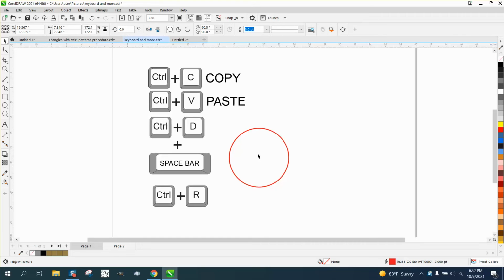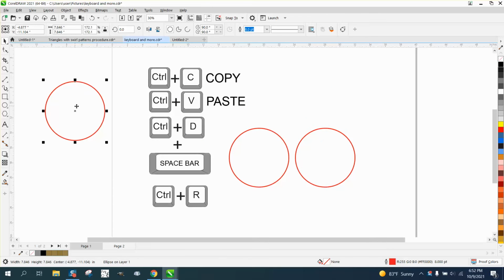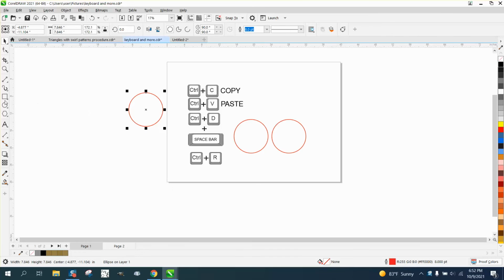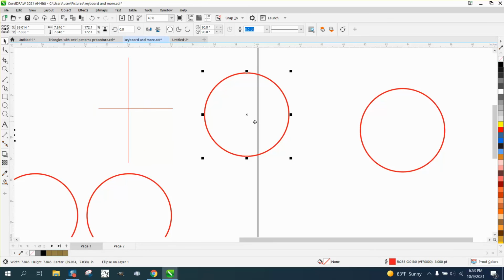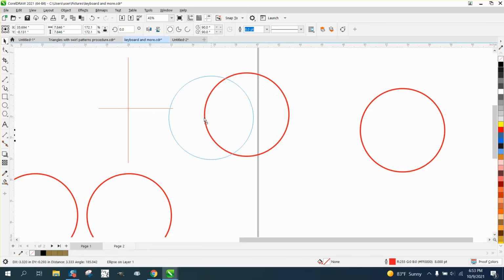Corel Draw Tips & Tricks Make Copies of an Item or Object NEW Part 2